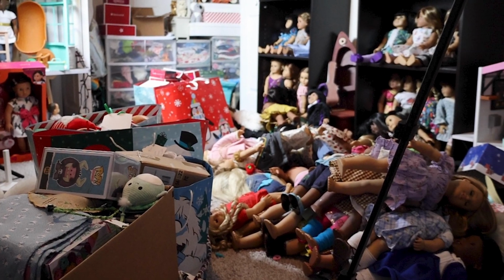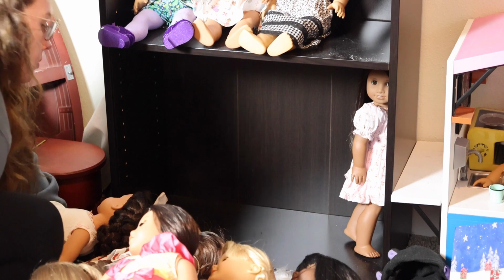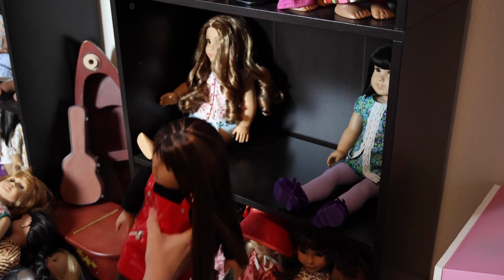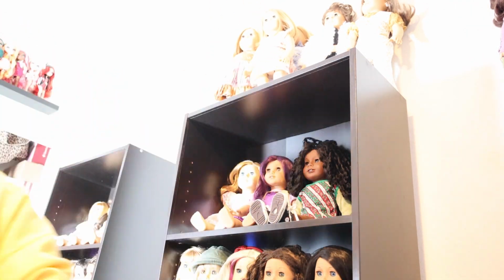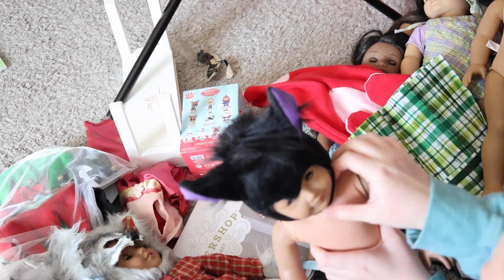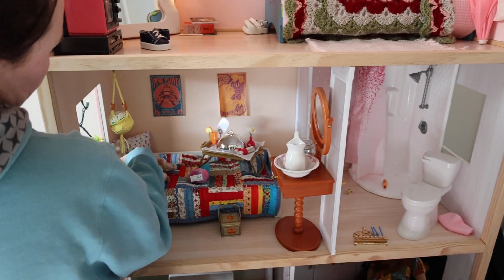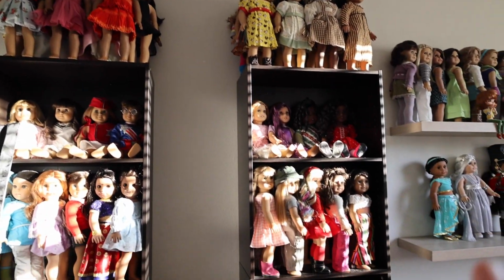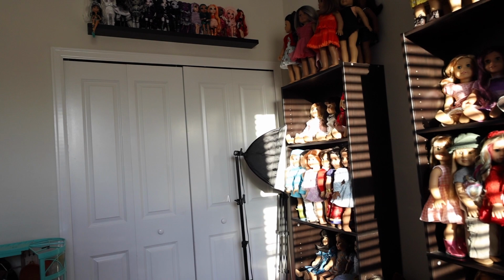Cleaning my ENTIRE Doll Room (it's a mess)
thank you so much for 4000 subscribers! in celebration, here is a very vulnerable video showing you my extremely messy doll room... enjoy LOL

MUSIC

*This video is intended for adults. I am an adult doll collector who creates content for other adult collectors.*